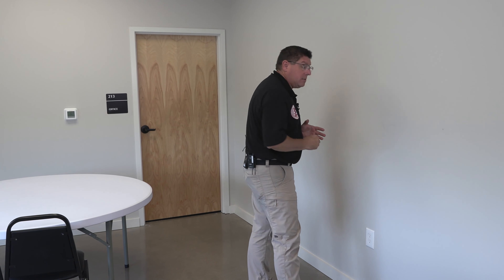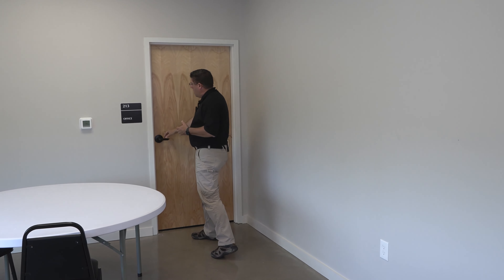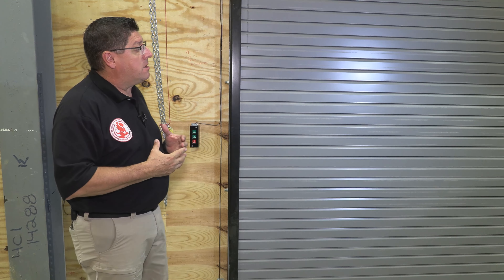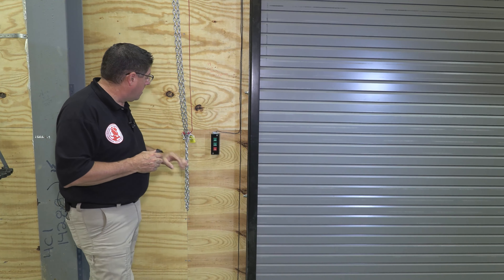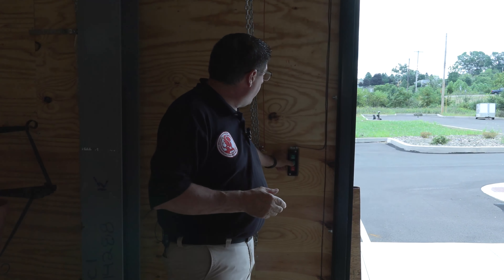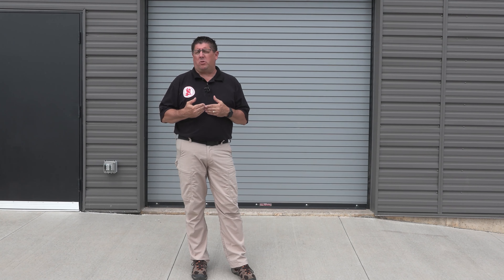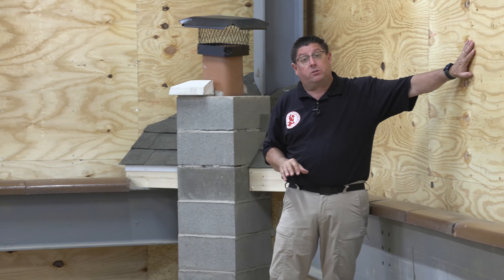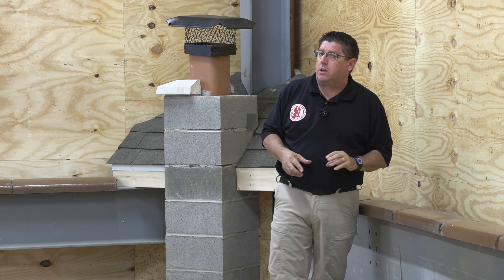Commercial Doors, Window, and Interior Inspection at InterNACHI's Pennsylvania House of Horrors®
This video demonstrates an inspection of doors, window, and interior areas in a commercial building. It also discusses the importance of creating a route for the inspection to ensure no items are overlooked. Visit CCPIA.org to learn more about commercial property inspections.